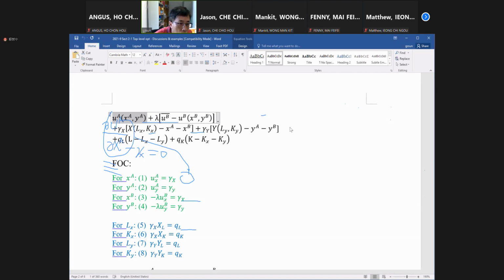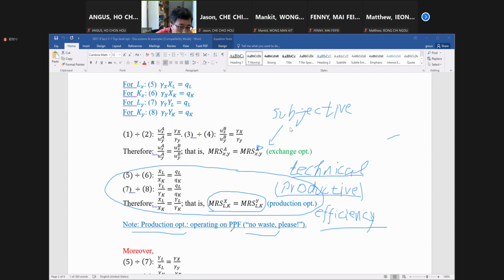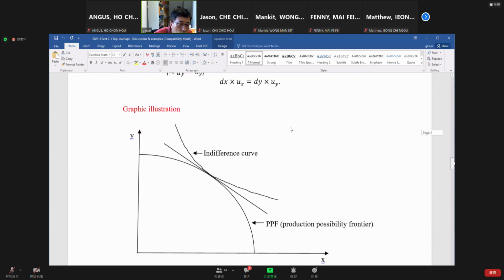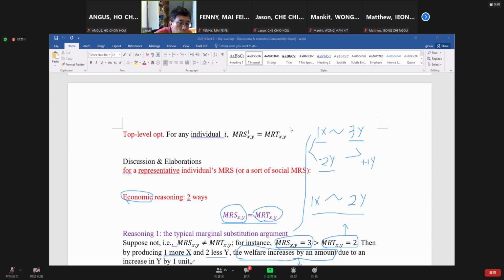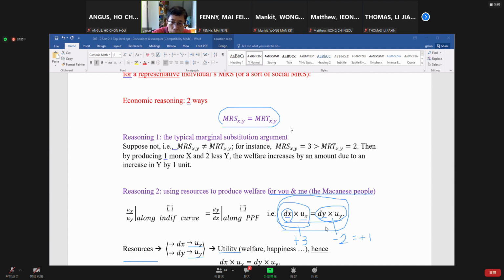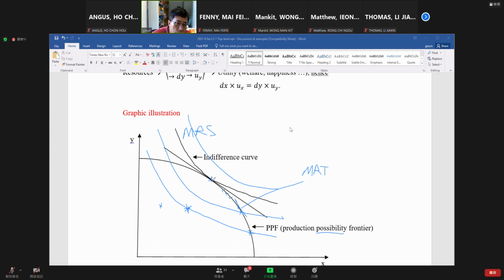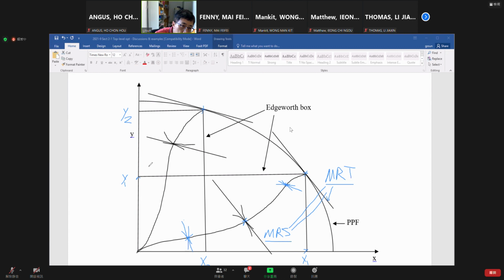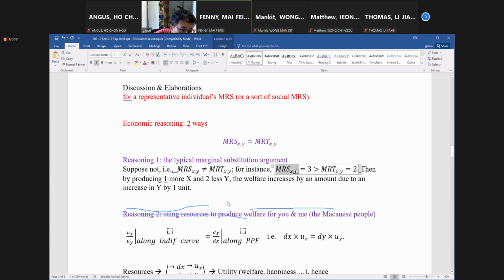Zoom 會議 2021 09 07 11 32 59